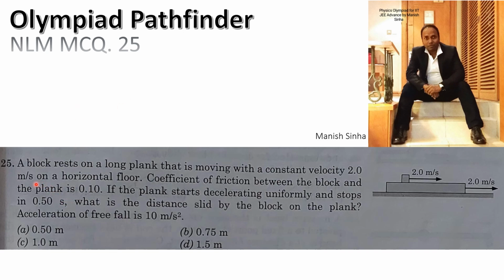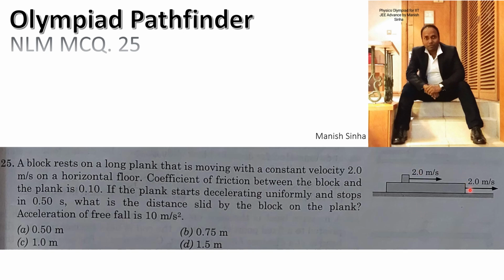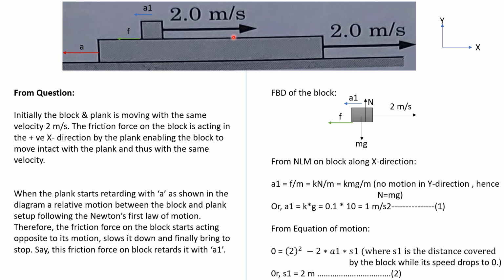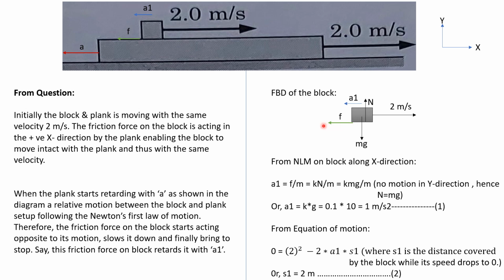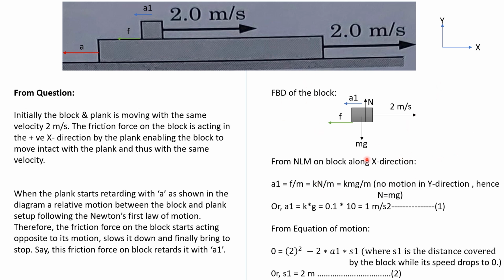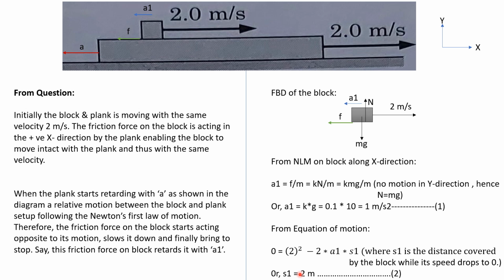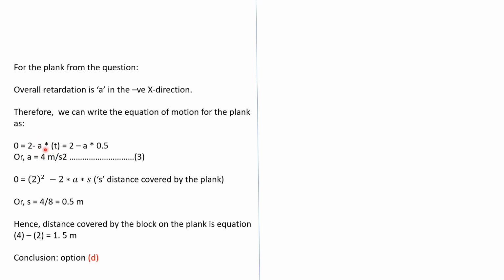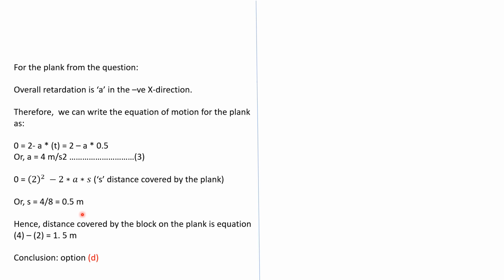Olympiad Pathfinder//Ch.2 MCQ 25 for NEET & IIT